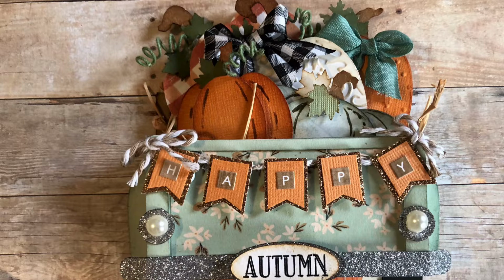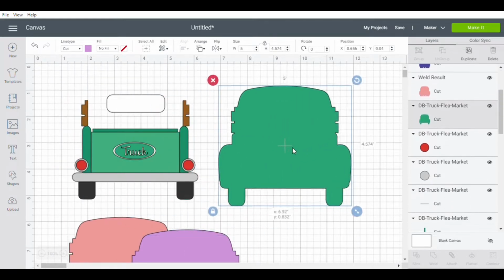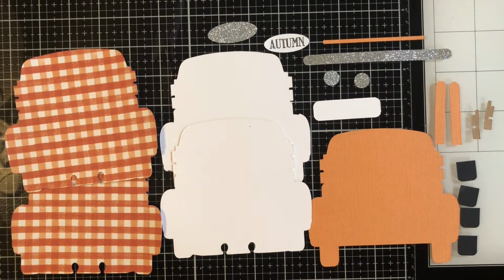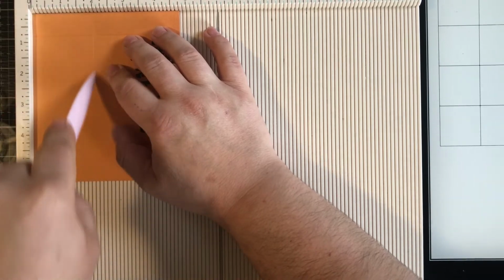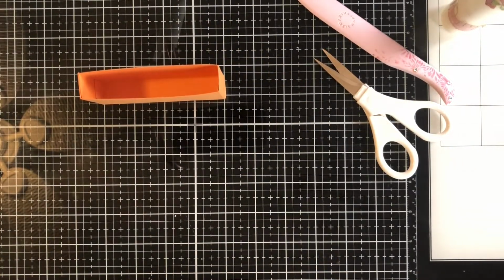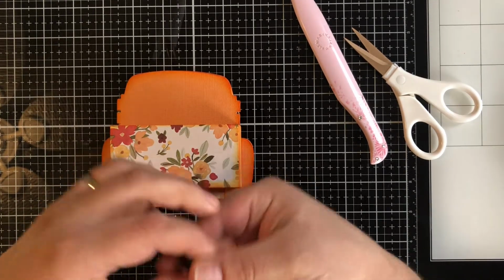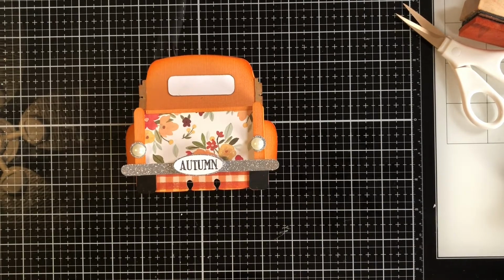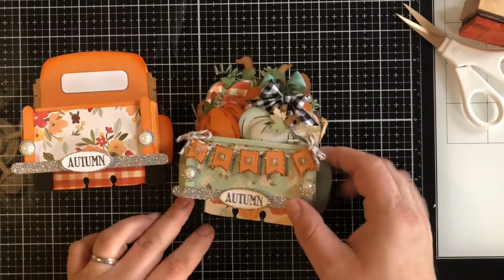3D Truck MDC Tutorial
I'm excited to share this 3D truck MDC that I created with you.  Follow along for a tutorial as well.  I used the Lori Whitlock truck file you can find